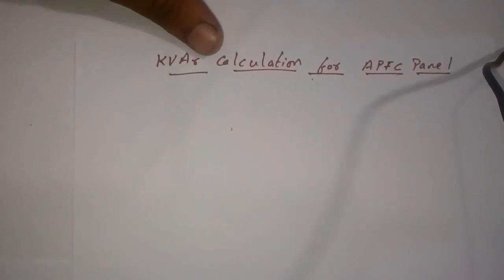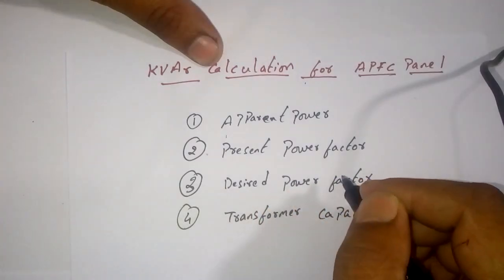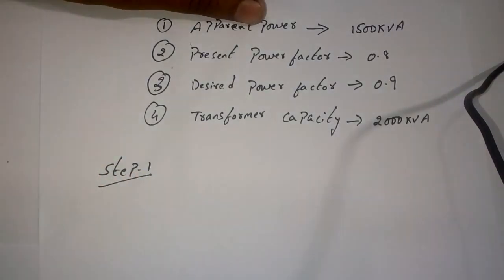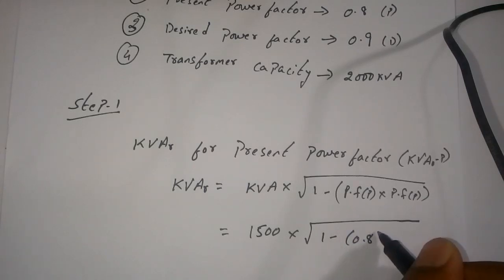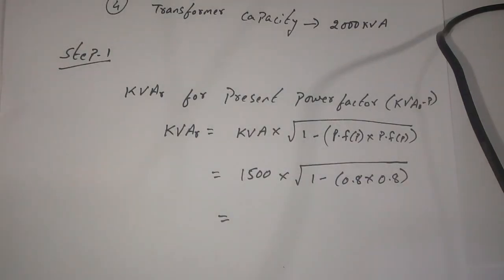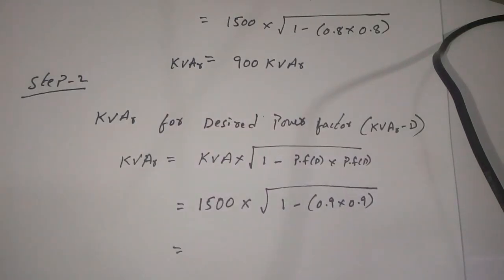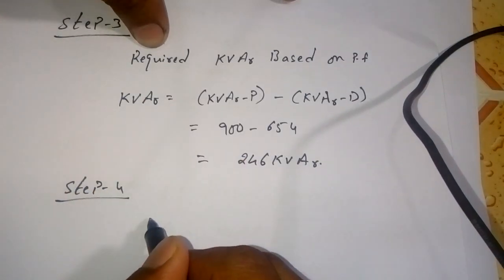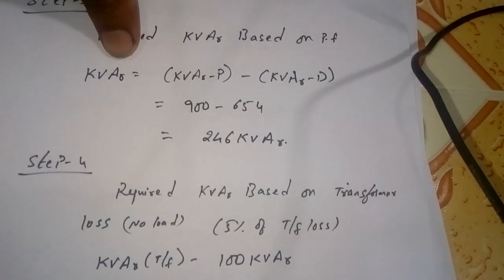Kvar calculation for APFC Panel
capacitor bank calculation in sub station, standard procedure
ONLINE CALCULATOR
APFC Calculations